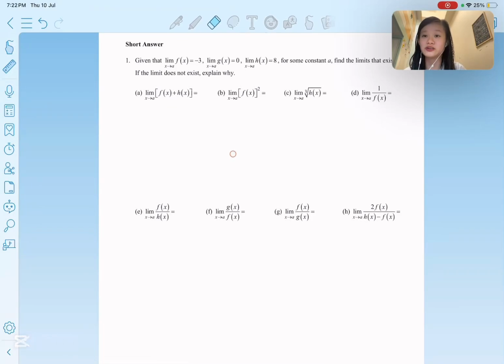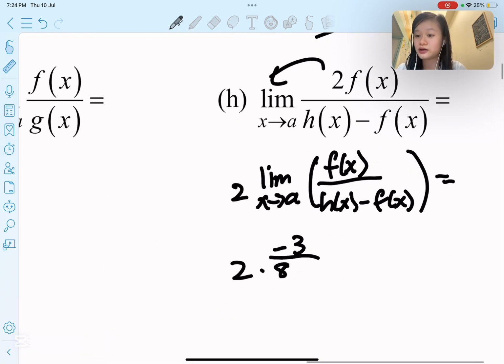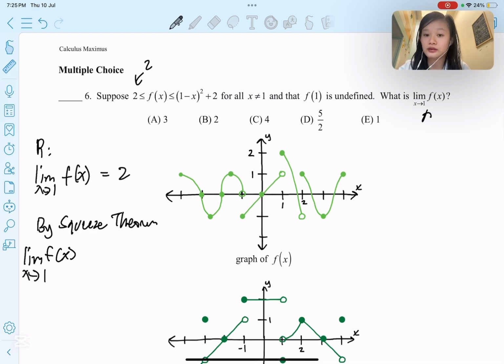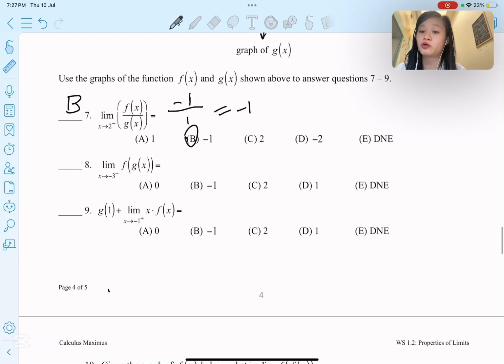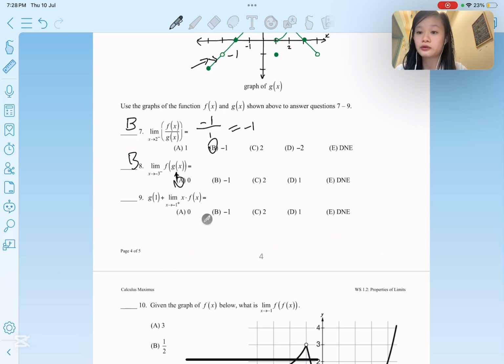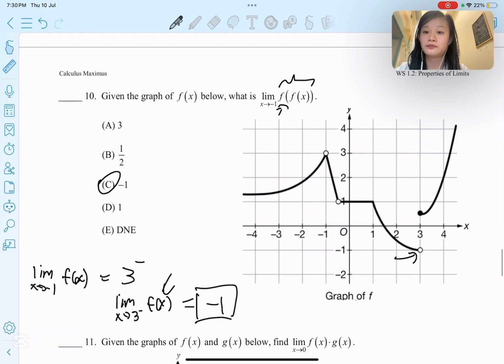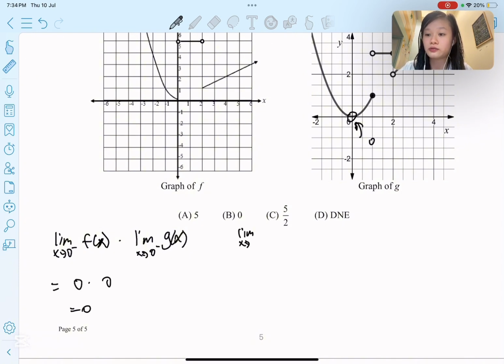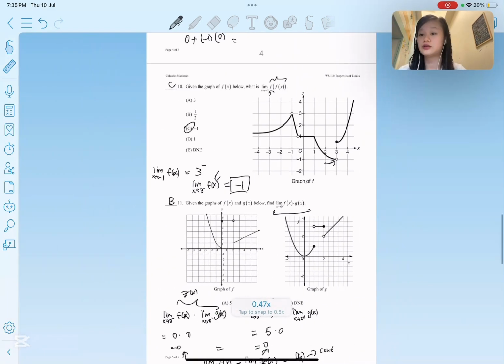AP Calculus AB/BC 1.2 Properties of Limits